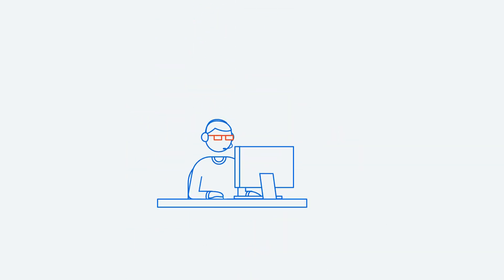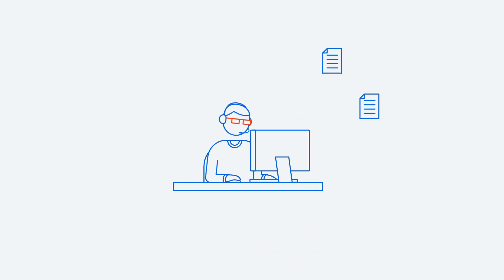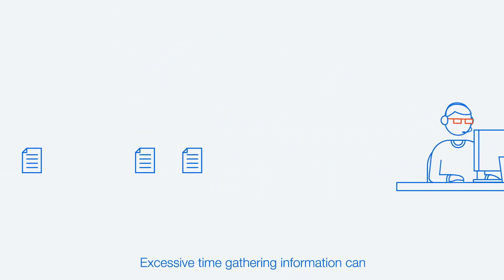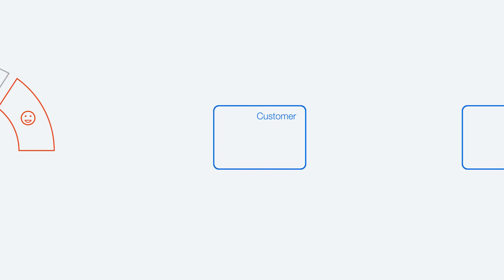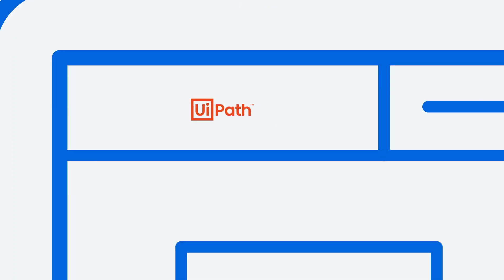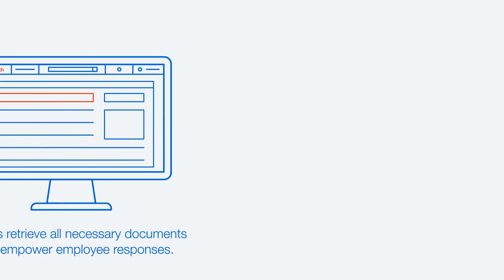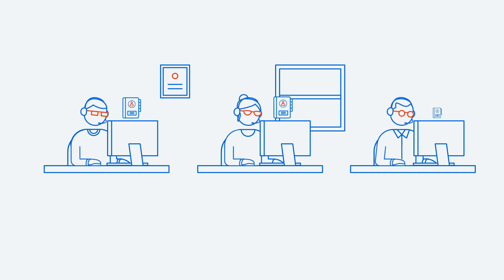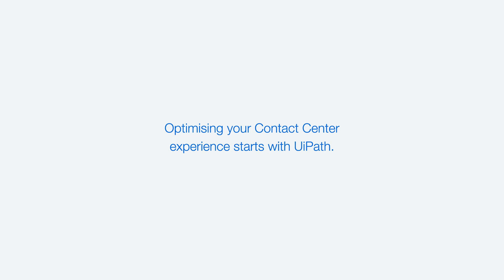UiPath: Improving the Contact Centre Experience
You can optimize the call center experience for your clients, through configuring
a UiPath Robot to meet your call center’s needs. Retrieve customer information, product history and more, automatically.